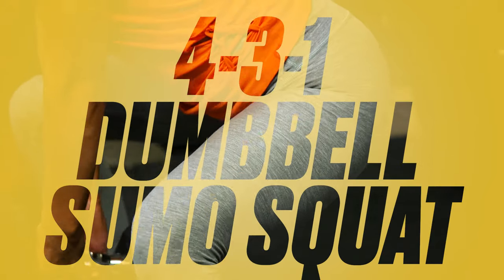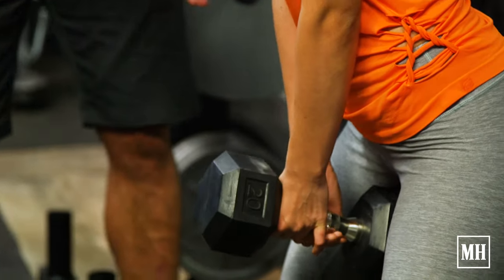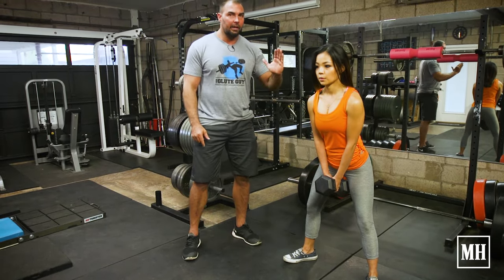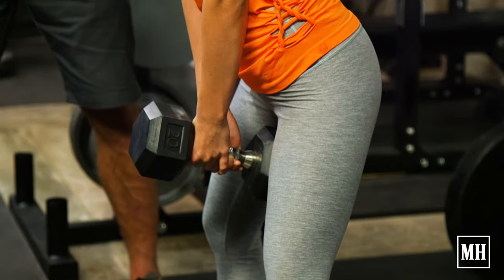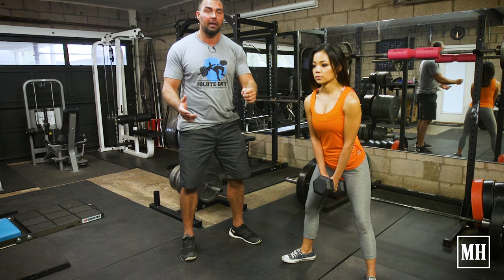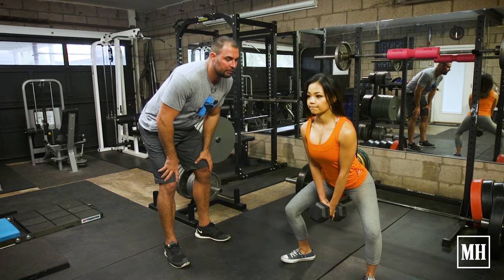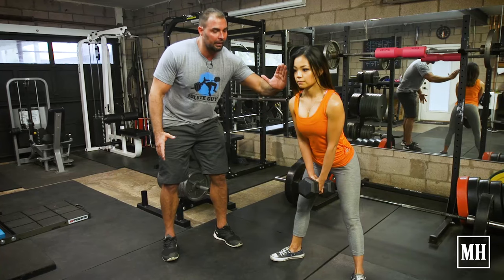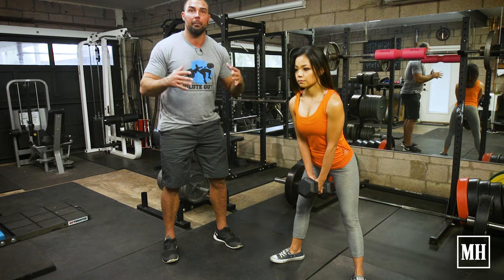4-3-1 Dumbbell Sumo Squat